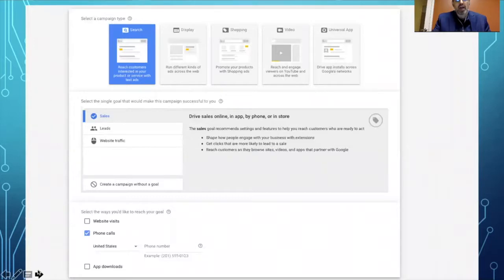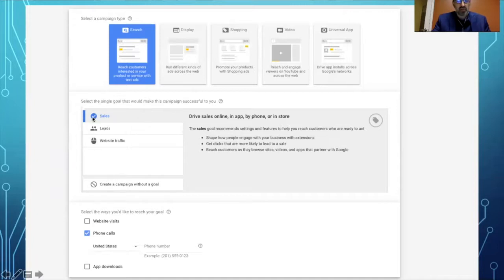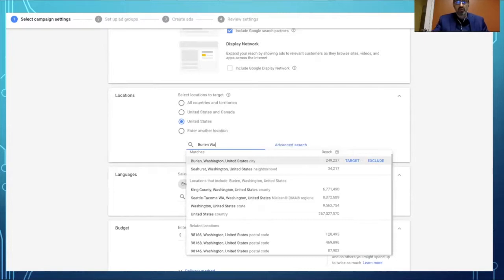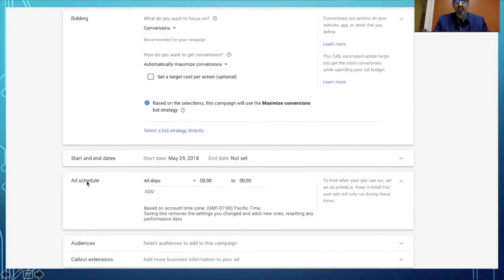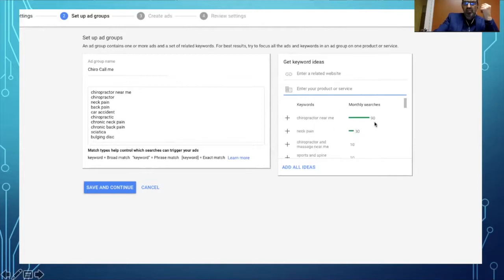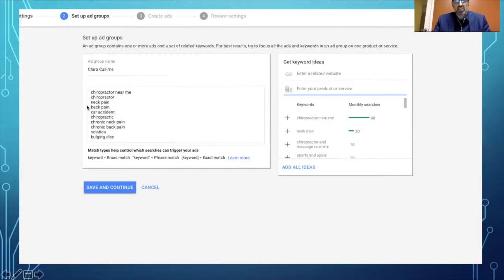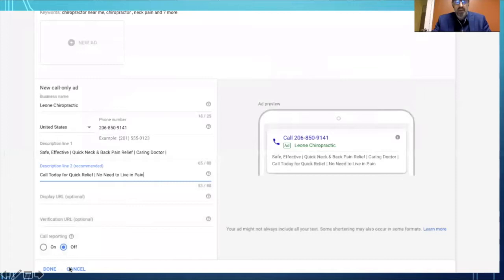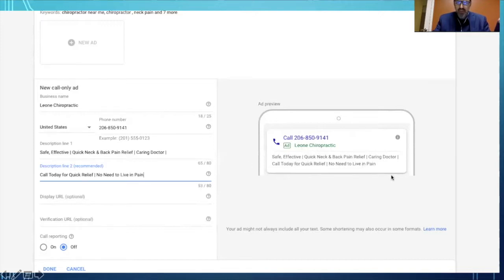How to Create a Click to Call Campaign | Chiropractic Marketing Tips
***Check out a New Free Training – Finding the 5 Practice Profit Accelerators…

The Click to Call Campaign for Chiros

This is a simple little campaign that you can create yourself in Adwords – no assembly required!

Just follow the steps, you don’t need to hire anyone and watch the new patient phones calls start coming in. Now – this isn’t a home run in terms of marketing avenues. I’d put this at more of a single or double, depending on your market.

What it targets are those people searching on their phones for a chiropractor NOW. So you need to accept same-day or next-day appoitments.

Take the time to learn this and it’s a set it and forget type of thing.

ABOUT DR. VINCE

Dr. Vince in his own words…

I help chiropractors take care of the business & marketing side of their practice so that they can focus on treating patients and live a great quality of life.

A lot of people ask me… Why did you choose to become a consultant?

I actually grew up in chiropractic – my father, uncle and cousin are all chiropractors – so working with patients came naturally. I remember running around my dad’s office, playing in the kid’s area with other patients’ kids and seeing the impact my father had on these people’s lives. It was awesome and I very much looked up to him.

But before I went into chiropractic I was in the movie business for most of my 20s. I remember talking to my father after graduating from the University of San Diego, and telling him that I had just fallen in love with the movies. We used to go up to Hollywood on the weekends and go to premieres, tour the studios – it was all just so exciting. My father to his credit, was completely supportive and said “son, at twenty you really don’t know what the hell you should do with your life so try anything!”

So that’s what I did and I immediately got a job working for Ron Howard as a gopher – best job in the world. As I moved up the ranks I focused more on production, budgeting and marketing. I eventually raised a million dollars in private equity for an independent feature film titled Billabong Odyssey. This was a surf documentary where we travelled around the world searching for the world’s biggest waves. The next best job in the world!

This is a long-winded way of saying, the business side of things came to me very naturally whereas in my experience the business aspect is usually a struggle for most doctors. So when I decided to say farewell to Hollywood and move into chiropractic, my business skills came in very handy and I found myself sharing information with fellow classmates.

Being a little stubborn  after my run as an associate I decided that I wanted to start my own practice. I enjoyed practicing with my father but at 33 years old and a former movie producer, I wasn’t used to playing second fiddle. Dumb, I know. I did my two years as an associate and then moved into my own space.

And promptly struggled. Yikes. I kept asking, “Where are all the patients?? I can fix you with just my two hands!” Quickly, I was like DUH! Marketing dummy! If you don’t market a movie, there’s no butts in the seats and you don’t get to keep playing the game. And everyone wants to keep playing the game.

So marketing a small business quickly became an obsession for me. I bought every book, read every report, attended every teleseminar (this is pre-webinars!) and went to tons of seminars – anything and everything that had to do with marketing a small business, I just devoured.

Now seven years later...

I use the knowledge, experience and resources I have accumulated over the last 10 years to help chiropractors acquire those skills, develop those habits and hone those traits – so they can accomplish their goals effortlessly and have a good time doing it.